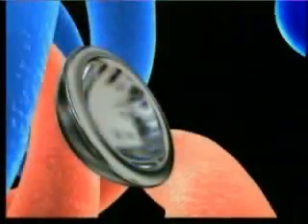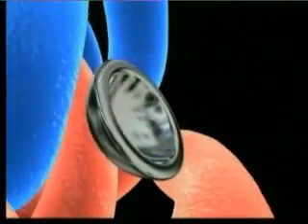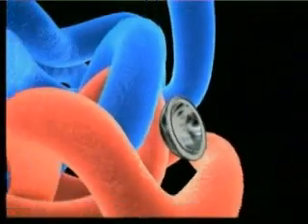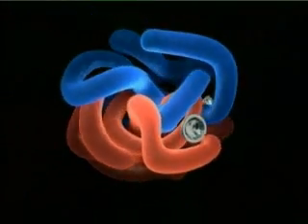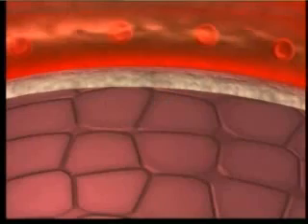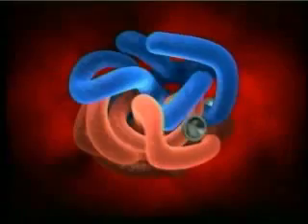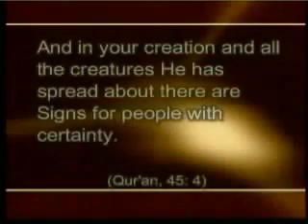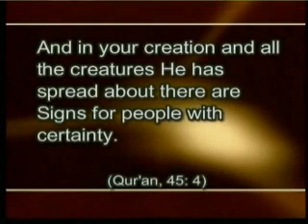the miracle of respiration part four 4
Every individual sets out goals that are important to him or her. Yet not one of these needs is as important as one blessing you possess at every moment: breathing.
If you had been unable to breathe for a minute, you would have given up all you owned in order to be able to breathe again. In another minute or so you would have lost consciousness. Brain death would follow in another two or three minutes, and your life would be at an end.
This process, which seems so simple and which very few people ever think about, is actually the first link in a miracle. Every cell in our bodies needs the oxygen provided by breathing. The beating of your heart, the movements of your muscles, cell division, thought would not be possible without oxygen.
In this film, you will see what a great blessing breathing is and how each one of the systems which allow you to breathe is a miraculous example of Gods creation.